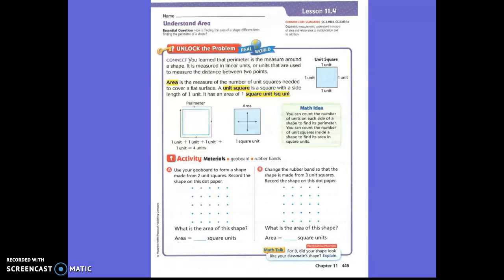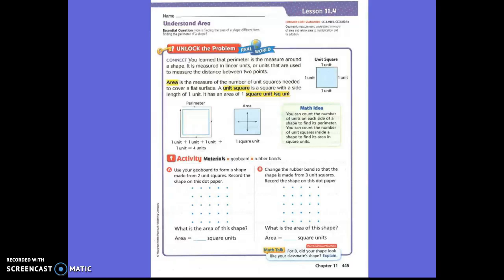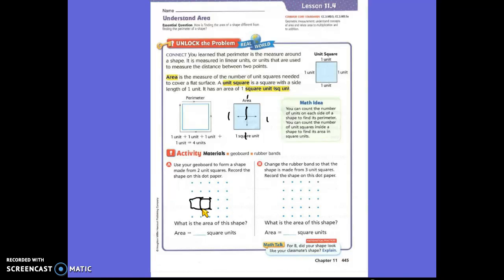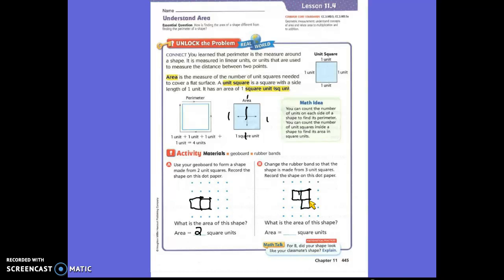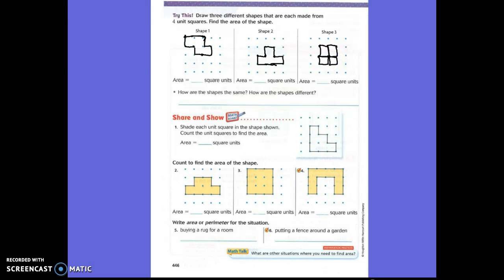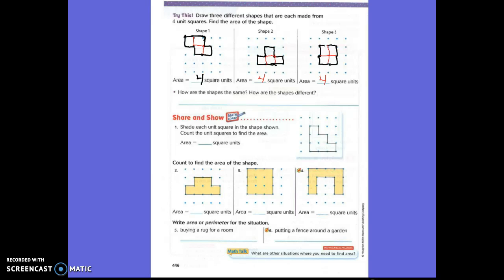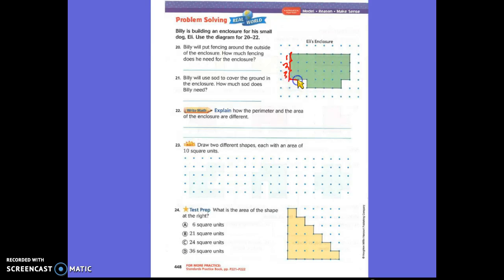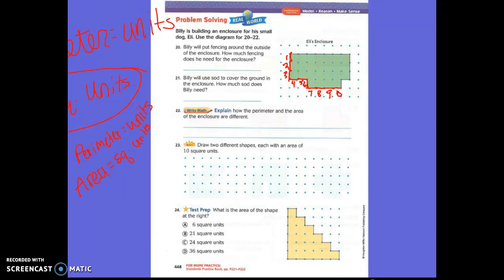11.4 Understand Area (3rd)